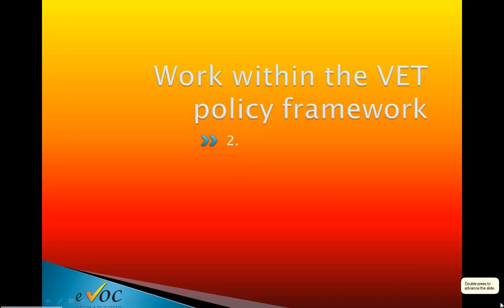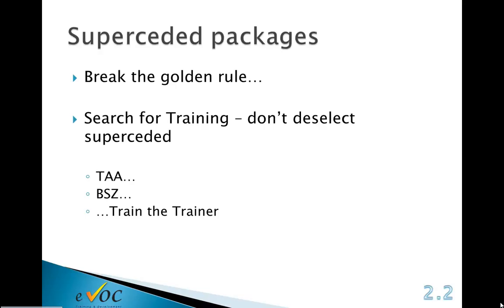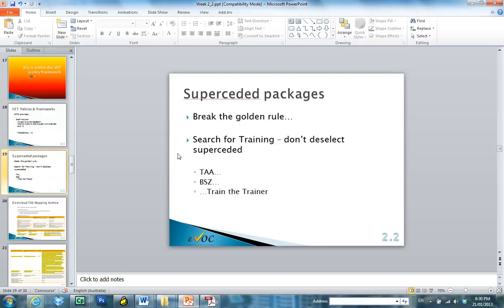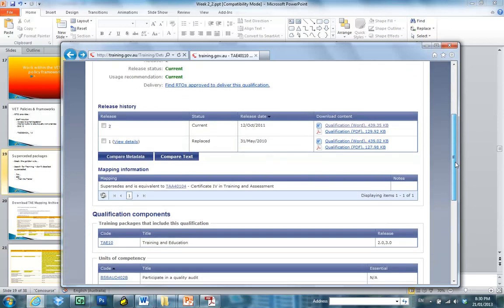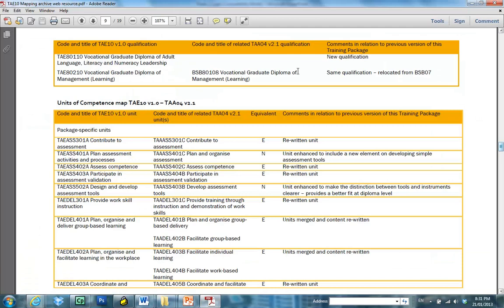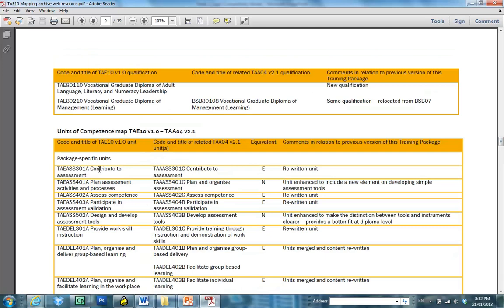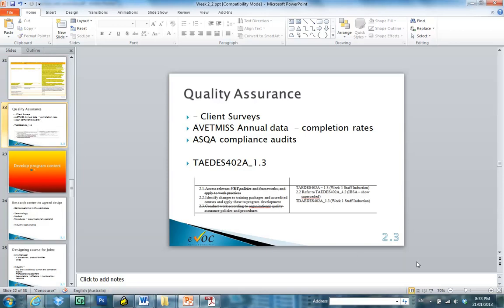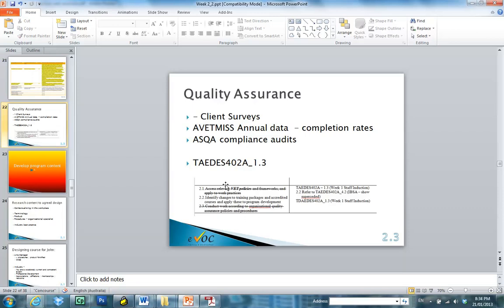W2E2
Week 2 Element 2. Emphasising 2.2 notify changes on training.gov.au, effectively 18 months to start training from new package, package provider to provide mapping and learing resources made available. 2.1 and 2.3 covered in Week 1 Staff induction and History of VET.